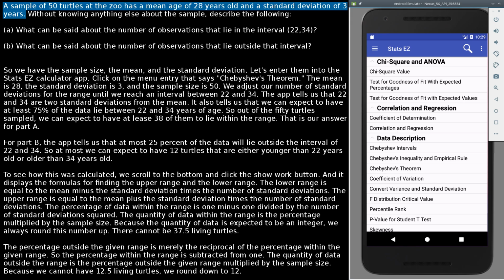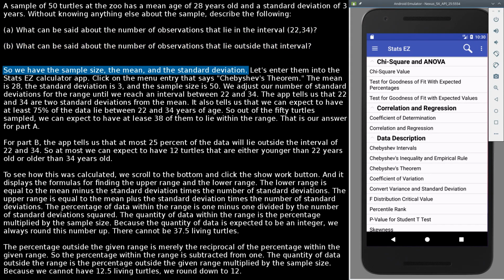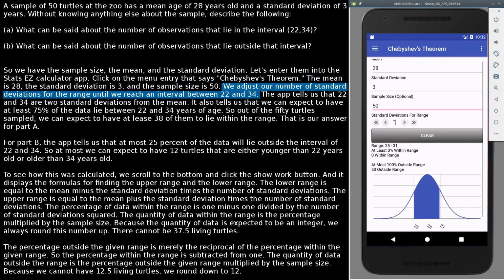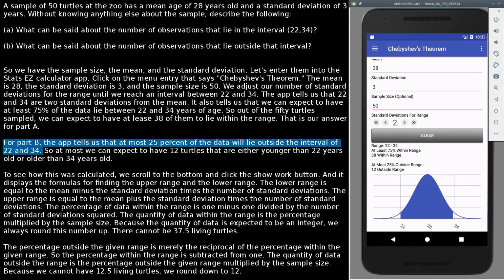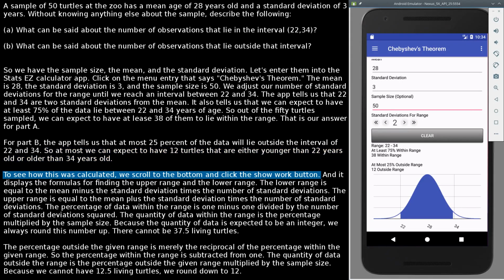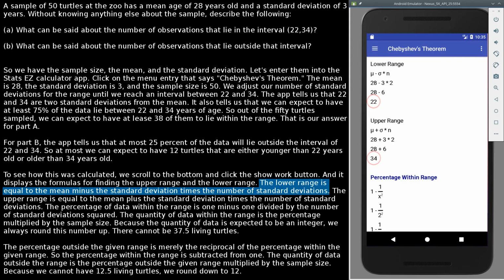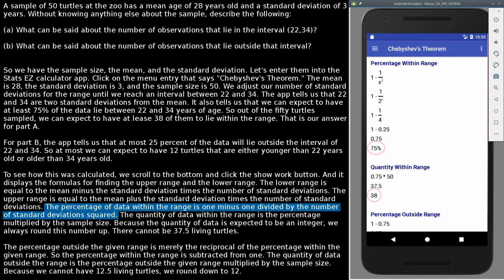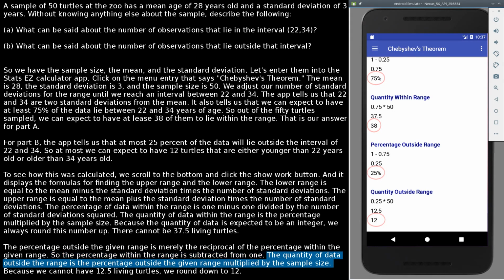Chebyshev's Theorem In Less Than Three Minutes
This video Shows how to solve a statistics problem using Chebyshev's theorem while showing the work.

Stats EZ is a statistics calculator that is designed specifically for statistics students.

Stats EZ is now available for Android!